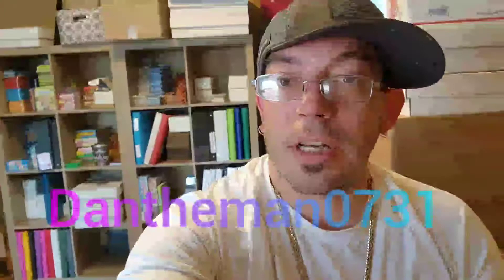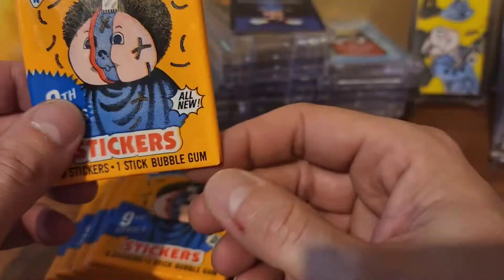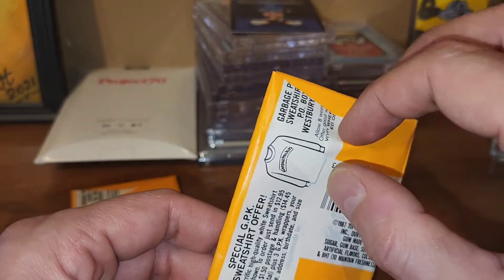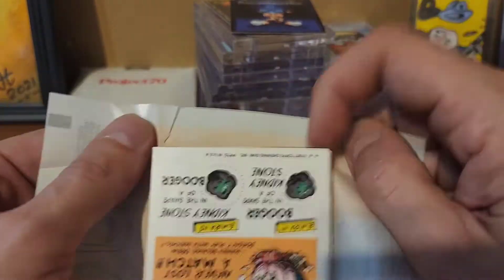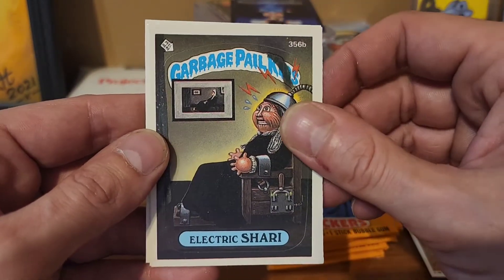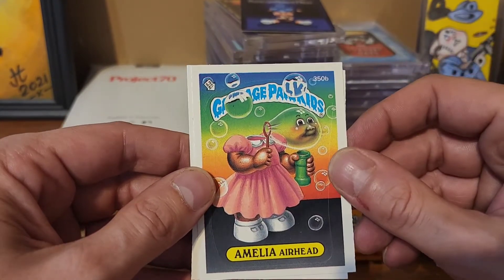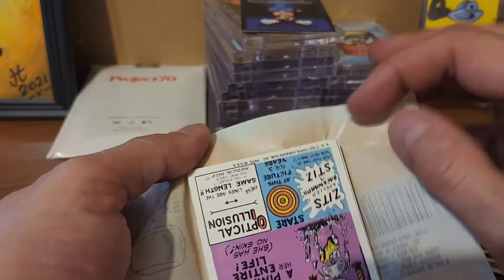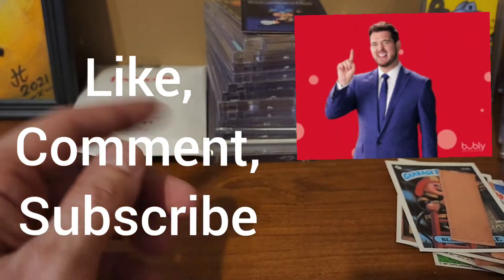GPK OS 9th series pack opening! Can we break the internet? No Number Semi Colon???